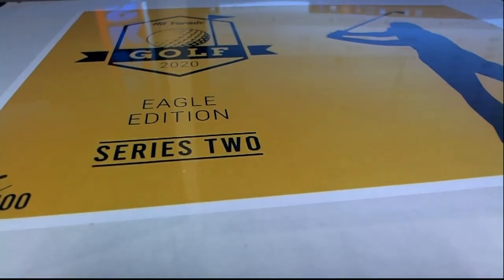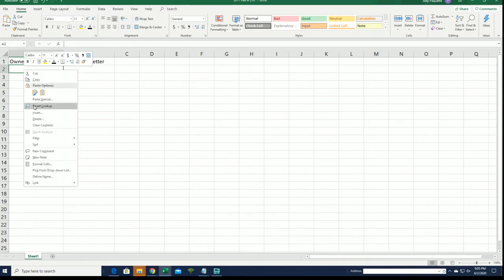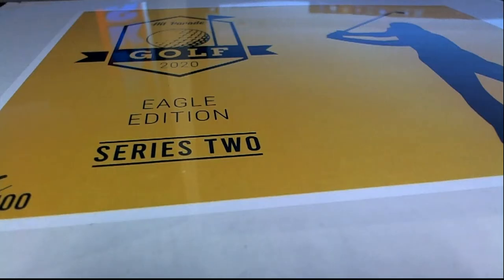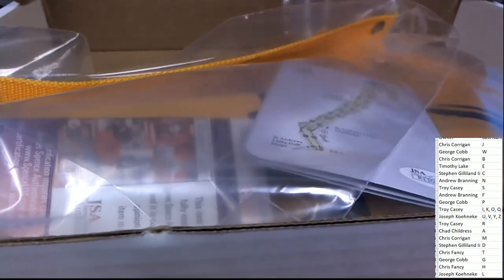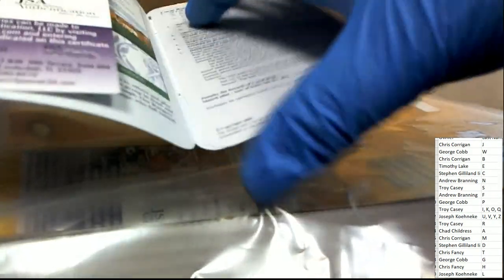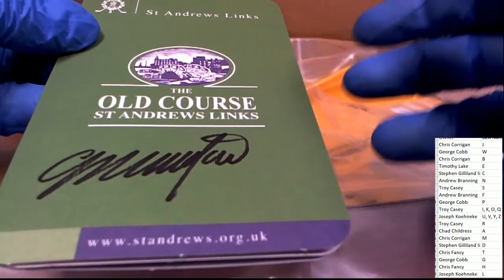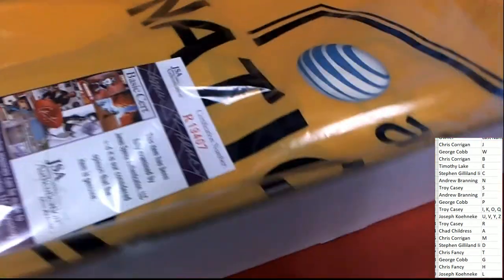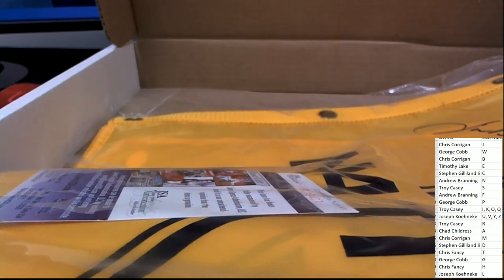2020 Hit Parade Autographed Golf EAGLE Edition ID 20EAGLEEDITION105